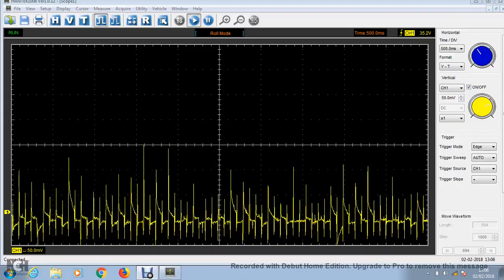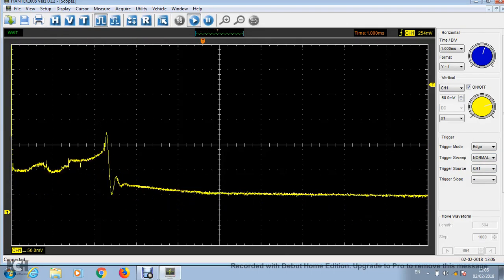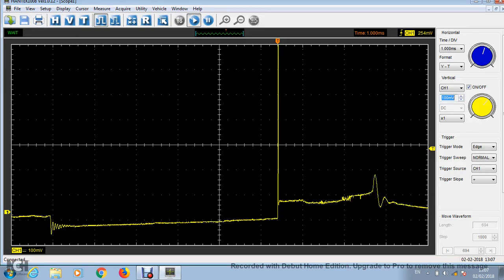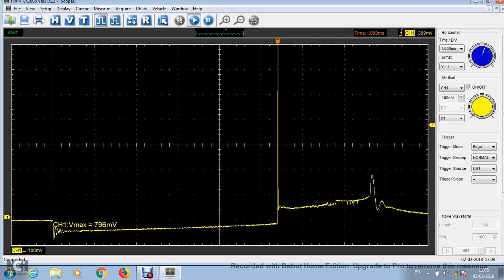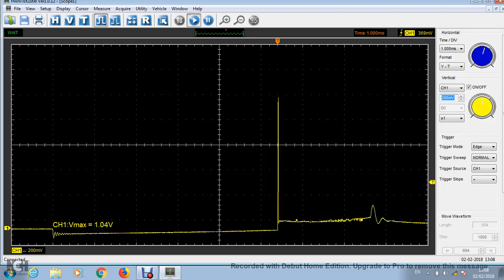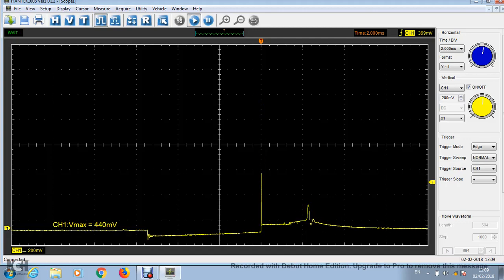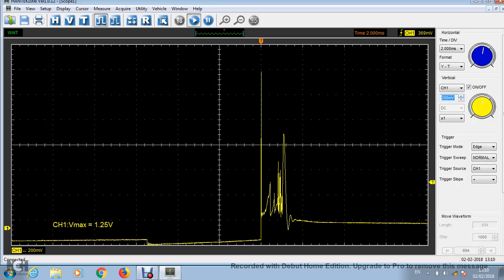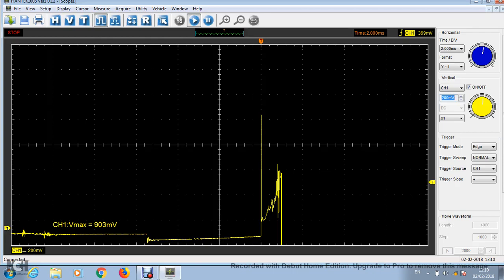Part 1 Secondary Ignition Setup Hantek 1008c and HT25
Learning how to setup and use the HT25 with the Hantek 1008c.  Best results using 1 - 2ms / div and 200mV or 2kV ( with 10000x ) / div.  More than that causes significant degradation of the detail.